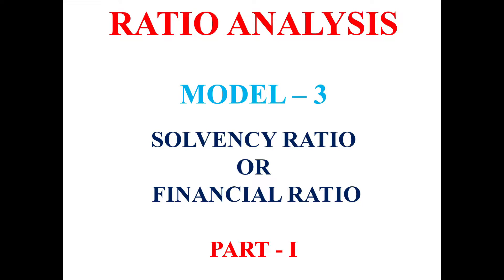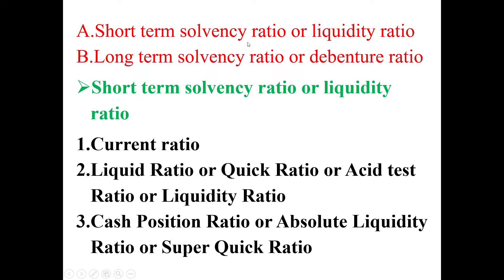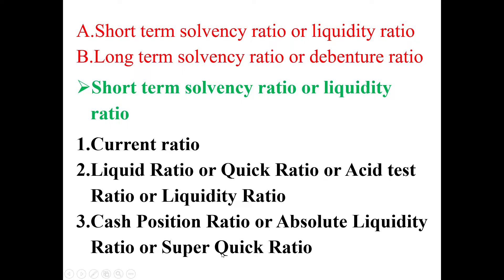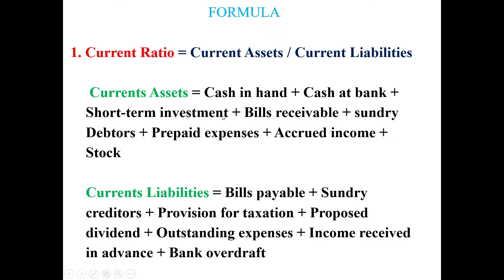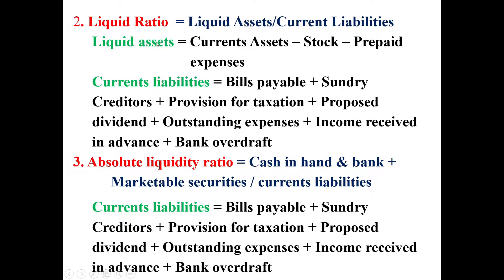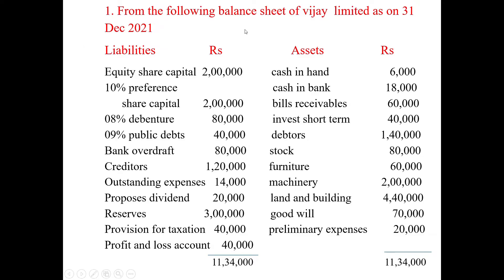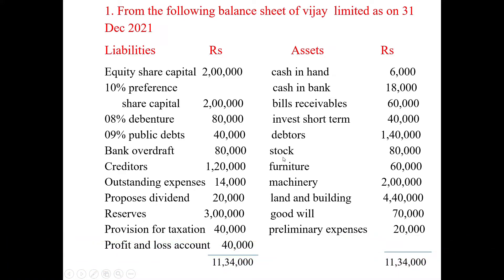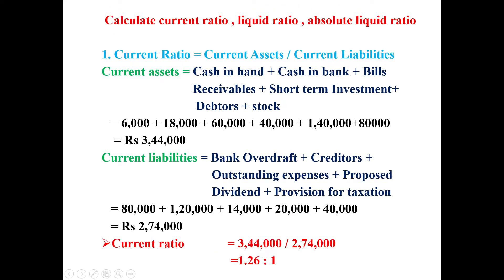MANAGEMENT ACCOUNTING | RATIO ANALYSIS | MODEL 3 | SOLVENCY RATIOS (PART-1)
In this video, you will learn 3rd model of Ratio Analysis.